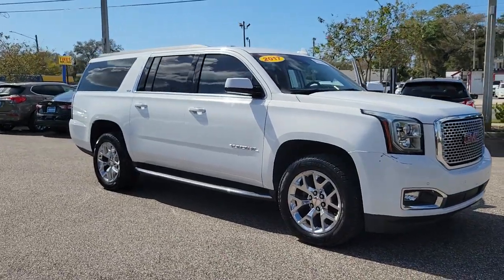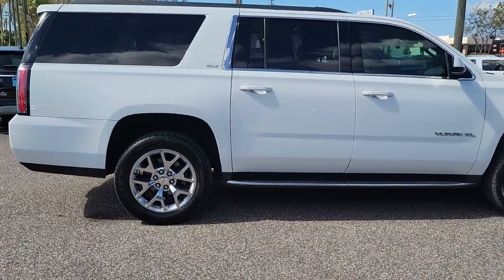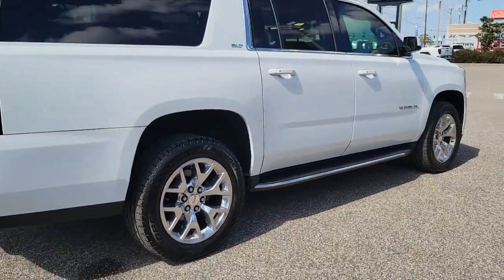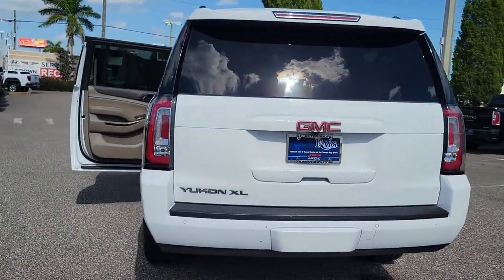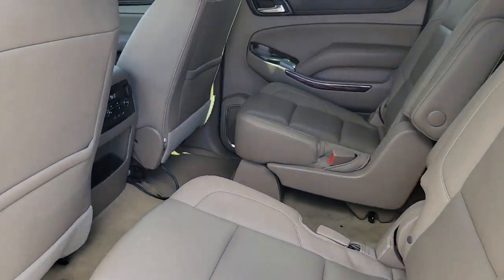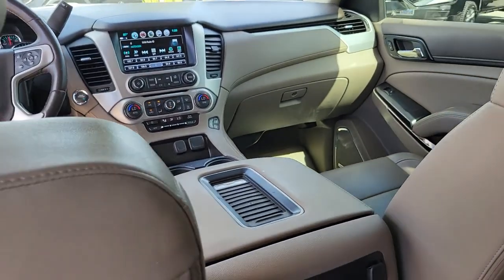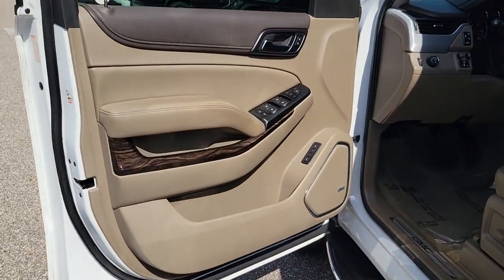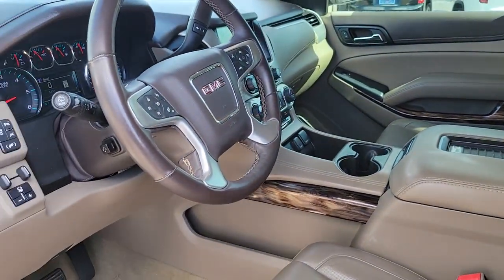2017 GMC Yukon_XL St. Petersburg, Tampa, Clearwater, Palm Harbor, Largo, FL 71P616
Summit White Used 2017 GMC Yukon_XL SLT available in Saint Petersburg, Florida at Crown Buick GMC. Servicing the Tampa, Clearwater, Palm Harbor, Largo, FL area.

2017 GMC YUKON XL SLTbrbrCertified. BLUETOOTH BACKUP CAMERA POWER MOONROOF NAVIGATION LEATHER TRIM ALLOY WHEELS REAR ENTERTAINMENT SYSTEM 17 Disc/Disc VAC Power Brakes 3.42 Rear Axle Ratio 3rd Row DVD Screen 5 Auxiliary 12-volt Power Outlets Black Assist Steps w/Chrome Strip CD Player Enhanced Driver Alert Package Forward Collision Alert Sensor Indicator Hands Free Power Liftgate HD Trailering Package Heated Leather-Wrapped Steering Wheel Inside Rear-View Auto-Dimming Mirror Integrated Trailer Brake Controller Intellibeam Automatic High Beam On/Off Headlamps Lane Keep Assist Low Speed Forward Automatic Braking Memory Package NavTraffic OnStar Basic Plan For 5 Years OnStar w/4G LTE Open Road Package Passive Entry System Power Release 2nd Row 60/40 Split-Folding Bench Seat Power Tilt & Telescopic Steering Column Power Tilt-Sliding Sunroof w/Express-Open/Close Power-Adjustable Pedals For Accelerator & Brake Preferred Equipment Group 4SA Premium Smooth Ride Suspension Package Push Button Keyless Start Radio: AM/FM/SiriusXM w/Navigation Rear Cross-Traffic Alert Rear Seat Blu-Ray/DVD Entertainment System Remote Keyless Entry Side Blind Zone Alert w/Lane Change Alert SiriusXM Satellite Radio Standard Suspension Package Universal Home Remote Wireless Charging.brbrbr2017 GMC Yukon XL SLT Certification Program Details: **VALUE PLUS WARRANTYbrbrCrown Buick GMC winner of Dealer Rater Dealer of the Year Award 3 years running! Come see our selection of Quality Pre-Owned vehicles our no hassle no games pricing policy means that you receive the lowest internet live market price on every vehicle every day only at Crown Buick GMC.brbrAwards:br  * 2017 KBB.com Brand Image AwardsbrbrAll prices plus sales tax tag and titling and dealer service fee of $999.00 which represents cost and profits to the selling dealer for items such as cleaning inspecting adjusting new vehicles and preparing documents related to the sale. A Better Way To Buy.